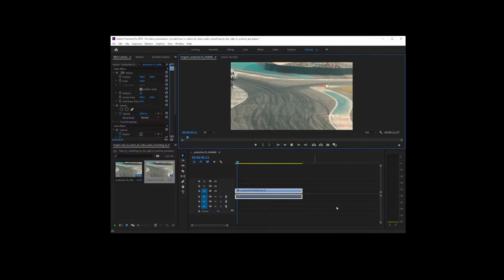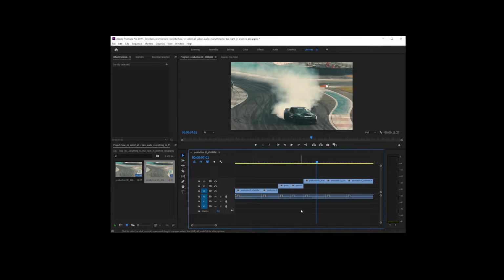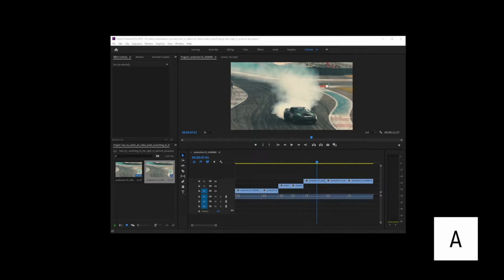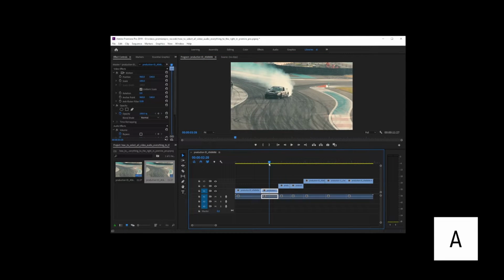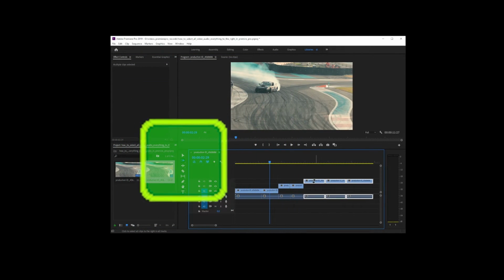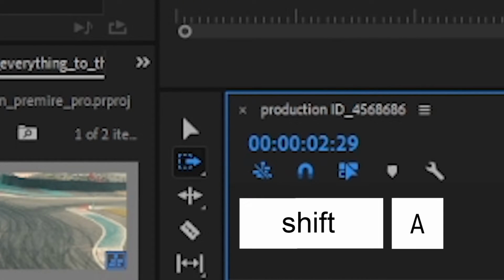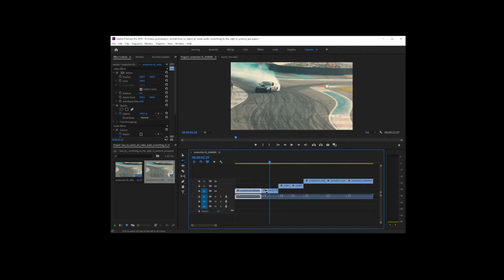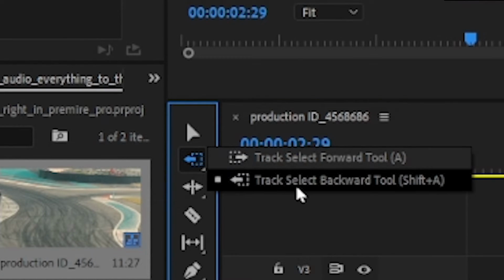How To Select Everything To The Right In Premiere Pro With Track Select Forward Tool (Shortcut)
premierepro videoediting This tutorial will explore the Track Select Forward and Track Select Backward Tool (yes, it exists!) In order to select all video clips to the right of playhead in Premiere Pro, press A to switch to Select Forward mode. Press Shift+A to switch to Select Everything Backward.

While in Track Select Forward Tool mode, press and hold Shift, to single out your selection to a single track, instead of selecting everything to the right on all tracks at the same time.

Technically, there is no such thing as selecting everything to the right of playhead. You'll always selecting everything to the right of a video clip, including that clip.

00:00 How to select everything to the right of playhead in Premiere Pro
00:15 How to split up your video clip into parts (using razor tool)
00:36 Press A to switch to Track Select Forward Tool (select everything to the right mode)
00:52 Where is Track Select Forward Tool in Premiere Pro workspace toolbar?
00:59 Press Shift A to switch on Track Select Backward Tool
01:18 How to select everything to the right on a single track

Keywords you might be searching for to find this video:
premiere pro selection tool
premiere pro select all clips on track
premiere pro shortcut select all clips to the right
premiere pro select part of clip
how to highlight an object in premiere pro
premiere pro select all clips to the right
premiere select all to right
premiere select everything to the right
how to select everything to the right in premiere pro
adobe premiere pro select everything to the right
how to select timeline in premiere pro
how to select all in premiere pro